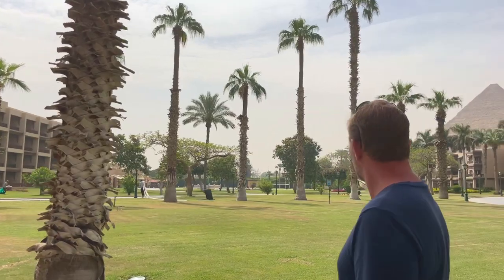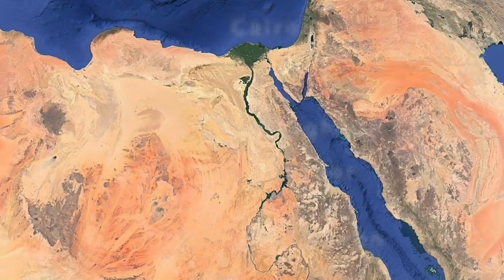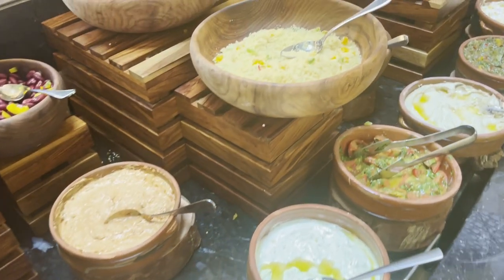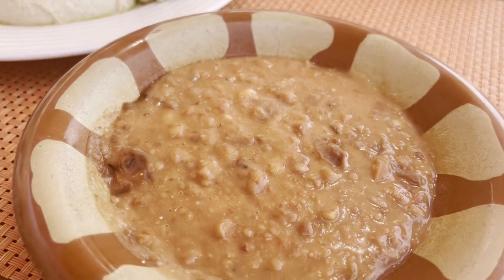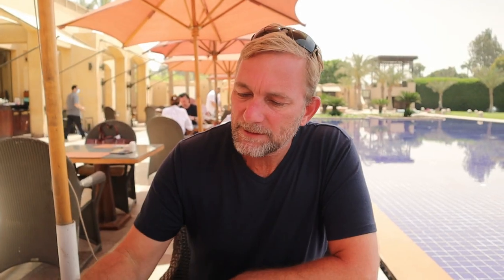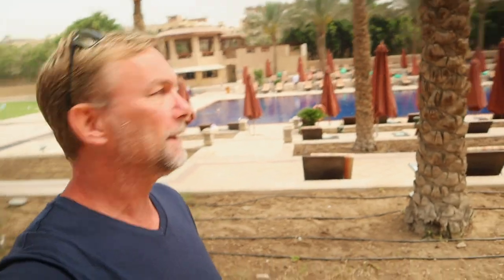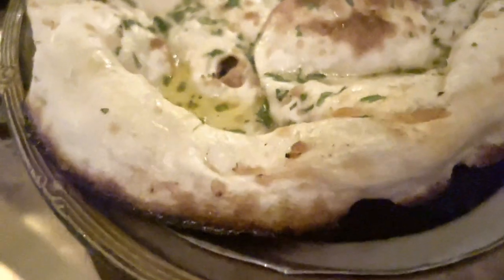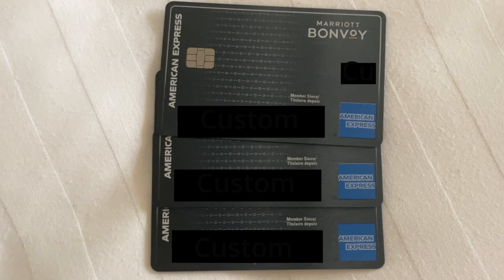WE STAYED FREE! MARRIOTT MENA HOUSE HOTEL TOUR GIZA CAIRO EGYPT 5 Star Luxury Credit Card Hack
The Marriott Mena House is a legendary 5 stay luxury hotel with the best view of the pyramids in Giza Cairo Egypt.  We stayed here for free with a little credit card hack and we'll explain how we stayed at the stunning Marriott Mena House FOR FREE!   We'll also tour you around the grounds, the hotel and the restaurants with views of the pyramids that can't be beat!  Learn about how the Marriott Bonvoy cards can help you do the same!

Follow Along!